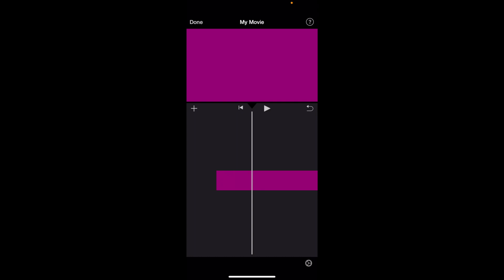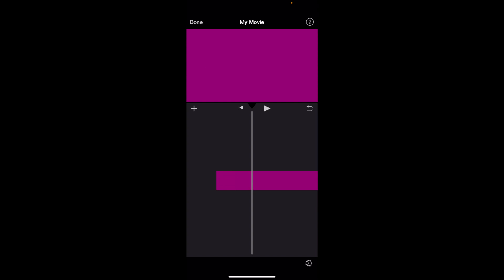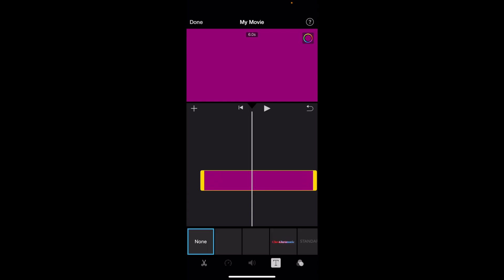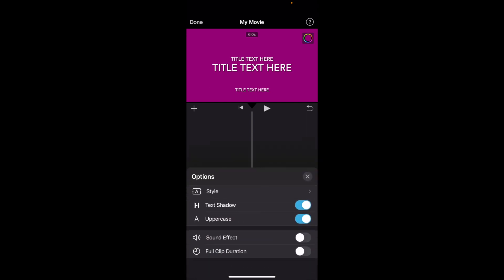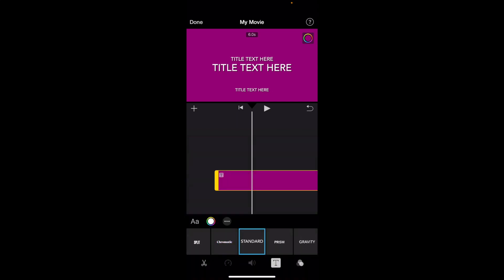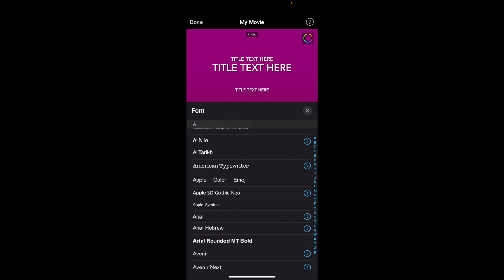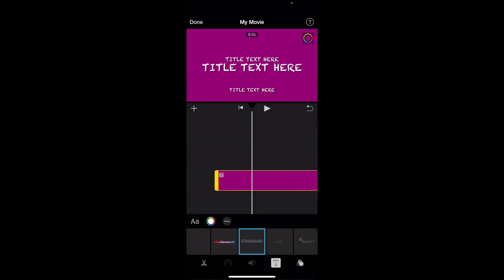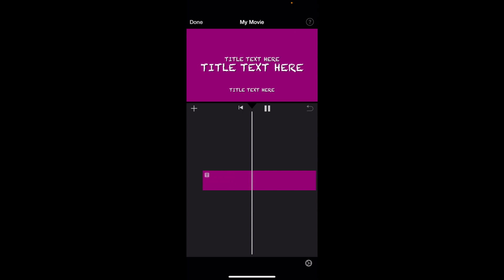How To Change Text Font In iMovie | Step By Step Guide - iMovie Tutorial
Discover how to customize text fonts in your iMovie projects with this easy-to-follow tutorial. Ideal for iMovie users looking to personalize their video projects with unique font styles. This guide provides step-by-step instructions on changing text fonts in iMovie.

How To Change Text Font In iMovie

Launch iMovie: Start by opening iMovie on your Mac.
Select Your Project: Choose the project in which you want to change text fonts.

Step 2: Access Your Text

Find Your Text: In your project timeline, click to select the title or text overlay you want to modify.

Step 3: Open Text Editing Tools

Edit Text: With the text selected, click on the "Show Fonts" button in the text editing toolbar to open the font selection window.

Step 4: Choose a New Font

Select a Font: In the font selection window, browse through the available fonts. Click on a font name to preview how it will look in your project.
Apply the Font: Once you find a font you like, click on it to apply it to your selected text.

Step 5: Customize Font Style and Size

Adjust Font Style and Size: Use the available options to adjust the font style, size, and color to better fit your video’s aesthetic.

Step 6: Preview the Changes

Review Your Text: Play back the part of your video with the text to see how the new font looks and ensure it fits well with your content.
Refine if Needed: Make any necessary adjustments to the font settings for the best visual impact.

Step 7: Finalize Your Video

Complete Your Edits: After changing the font and making any other edits, finalize your project.
Export Your Video: Export your finished project by clicking the "Share" button and selecting your preferred output format.